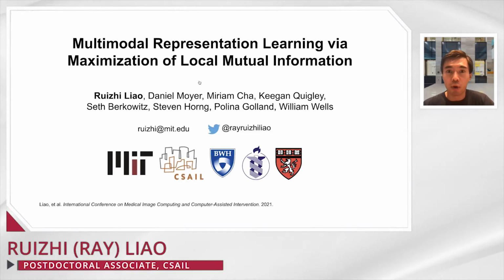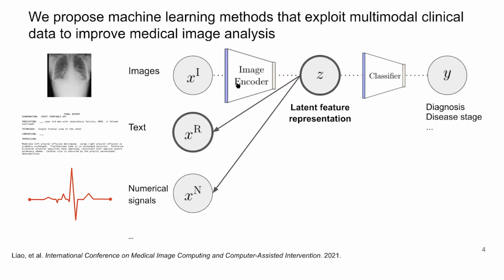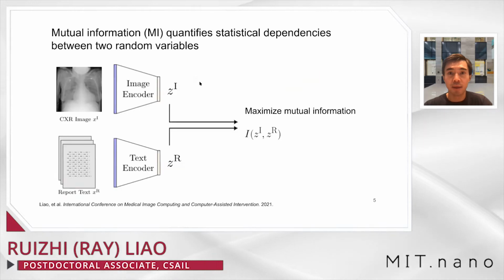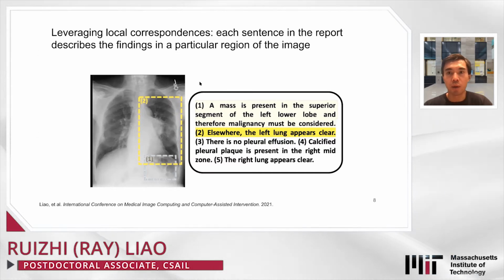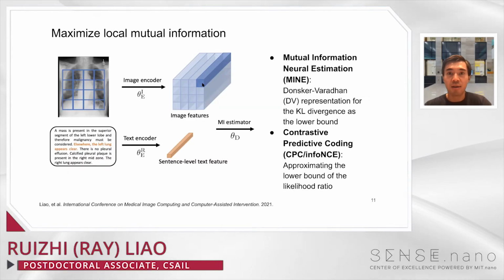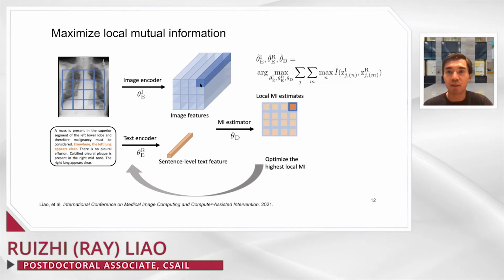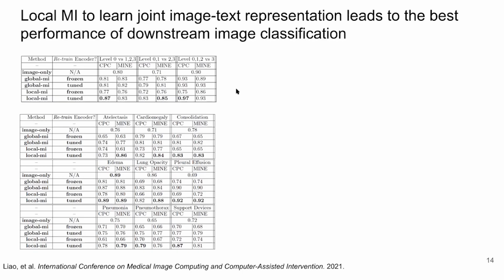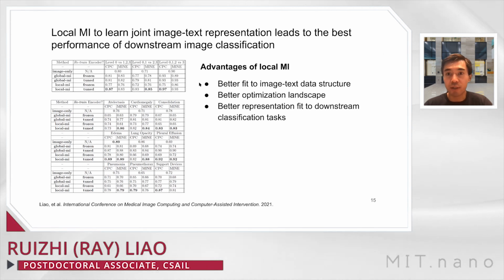SENSE.nano 2021: Multimodal representation learning via maximization of local mutual information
Ruizhi (Ray) Liao, Postdoctoral Associate, MIT Computer Science & Artificial Intelligence Lab

Abstract:
Liao proposes and demonstrates a representation learning approach by maximizing the mutual information between local features of images and text. The goal of this approach is to learn useful image representations by taking advantage of the rich information contained in the free text that describes the findings in the image. Liao's method trains image and text encoders by encouraging the resulting representations to exhibit high local mutual information. He makes use of recent advances in mutual information estimation with neural network discriminators. Liao argues that the sum of local mutual information is typically a lower bound on the global mutual information. His experimental results in the downstream image classification tasks demonstrate the advantages of using local features for image-text representation learning.

Biography:
Liao earned his computer science PhD at MIT in Aug 2021, advised by Prof Polina Golland. He studies machine learning and develop computational tools driven by clinical problems. Liao is excited about ubiquitous computing and its potential to advance health care. His PhD research has been supported by Merrill Lynch Fellowship and Siebel Fellowship.

The 2021 SENSE.nano symposium focused on human subjects research, exploring how sensors and sensing systems can enable current medical studies and future clinical practice. SENSE.nano 2021 also celebrated the re-opening of the expanded Clinical Research Center (CRC) at MIT, now known as MIT's Center for Clinical and Translational Research.

Broken into two half-day webinars, SENSE.nano 2021 investigated human health through various technologies including motion capture, physiological monitoring, and sensing tools for the study of bodily fluids. Over a series of invited technical talks, panel discussions, presentations by MIT-launched startups, and views into MIT research today with current graduate students, this event provided needs context and solution perspectives in the domains of sensing for medical engineering and science, and for the care of humans in their environment.